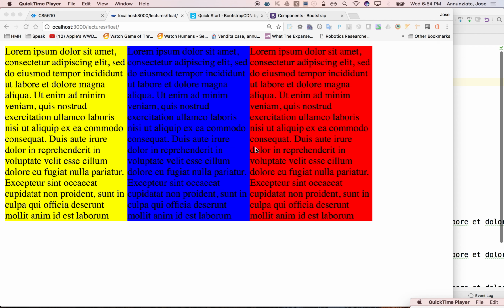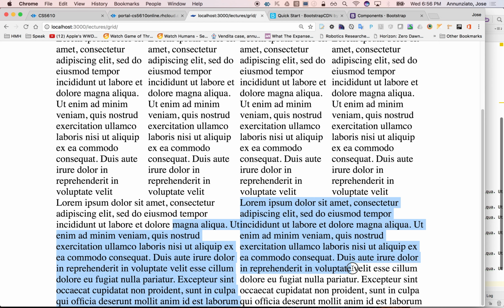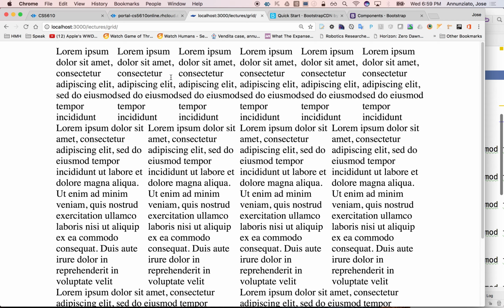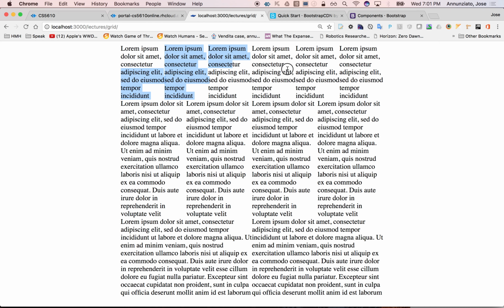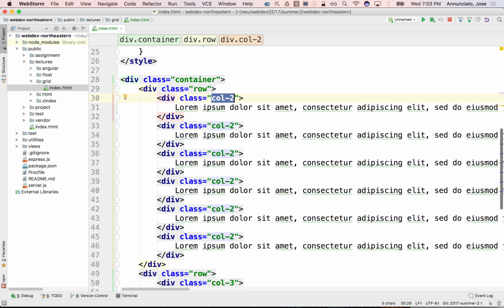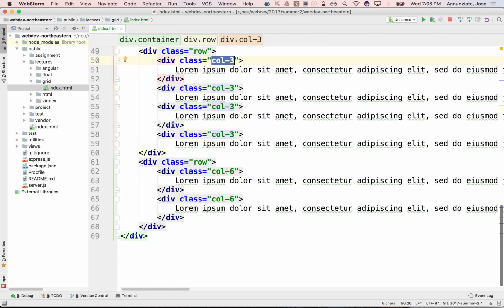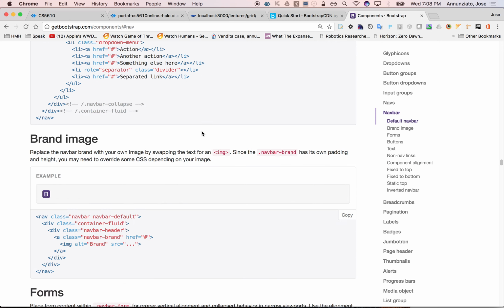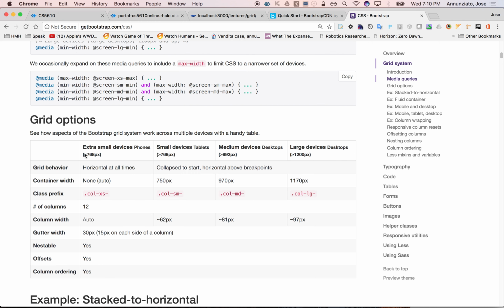2.12 Understanding CSS grid systems in MEAN stack webdev summer 2 2017